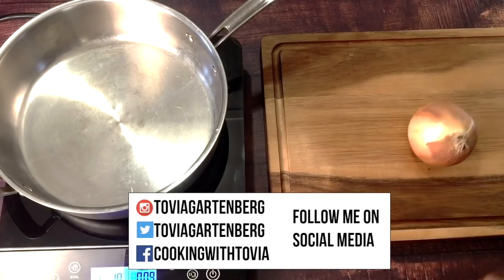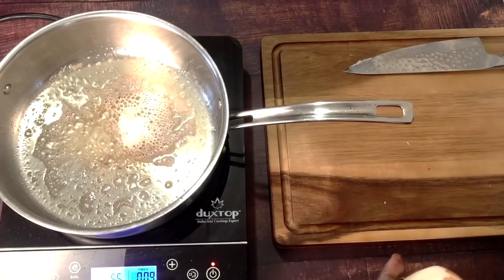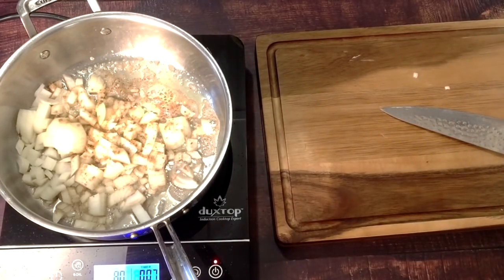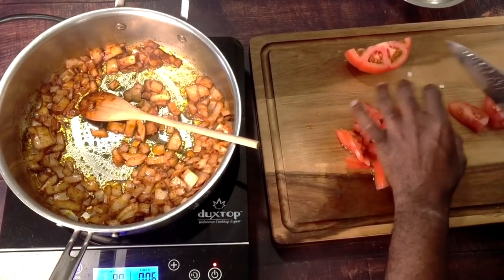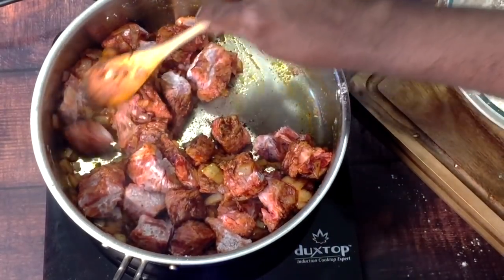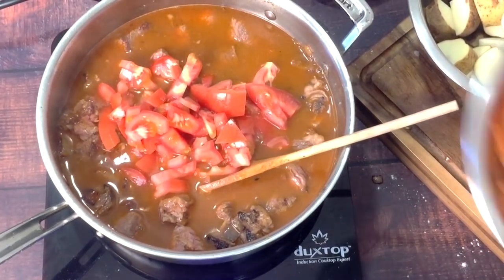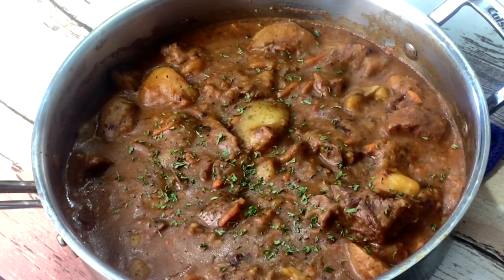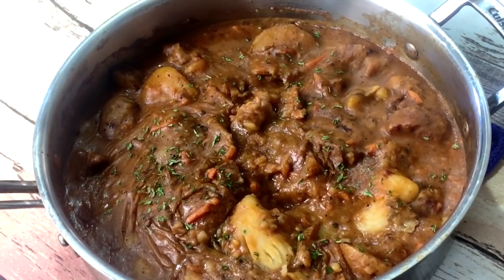Bubaleh's Goulash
This super quick and easy Goulash is perfect when you're in the mood for something simple to prepare with gorgeous flavor.

Ingredients:
2 tablespoons unsalted butter
1 1/2 tablespoons canola oil
1 onion
1/2 teaspoon ground caraway
2 tablespoons paprika
1 large tomato
1 1/2 tablespoons kosher salt
2 teaspoons coarse black pepper
1 1/2 pounds chuck roast
3 large potatoes potato
1 1/2 cups shredded carrots
1 cup all purpose flour
4 cups water (add more if needed)
2 tablespoons bullion powder (low sodium)
Additional salt and pepper if needed

PLEASE DO NOT SEND ME SPAM -

Amazon Influencer - Here are the tools you see featured in my videos at your fingertips